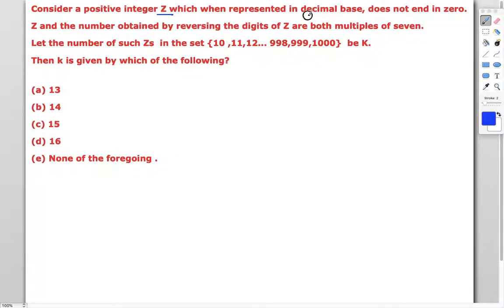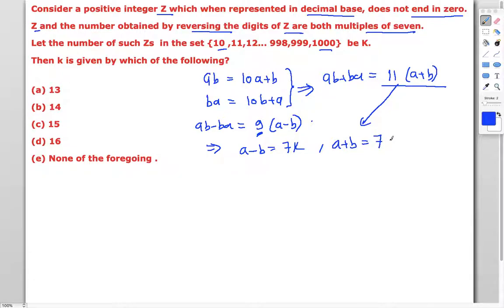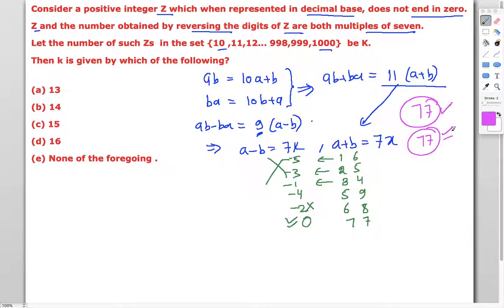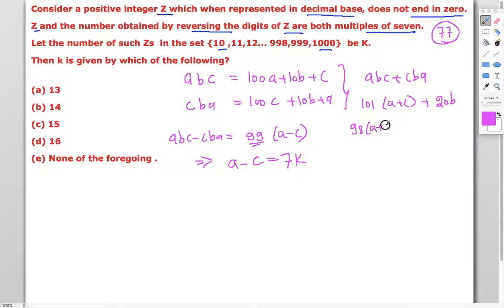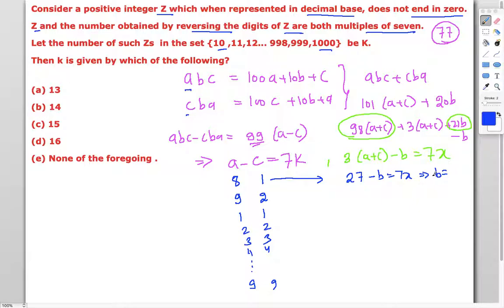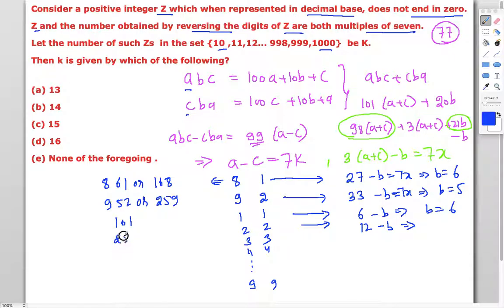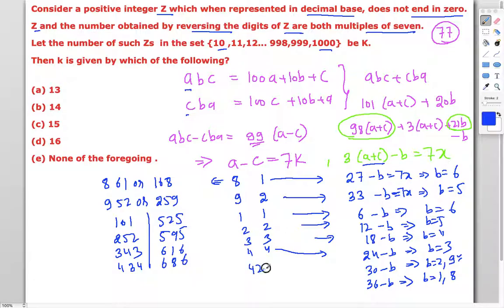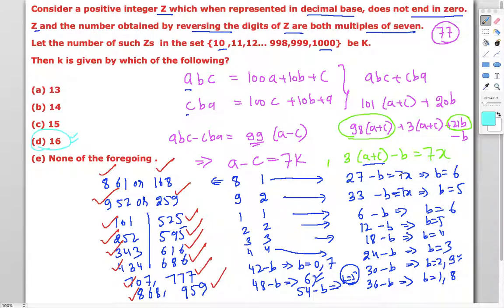Question of the Day 12 | Numbers | Counting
To know more please join our Facebook and Telegram groups.